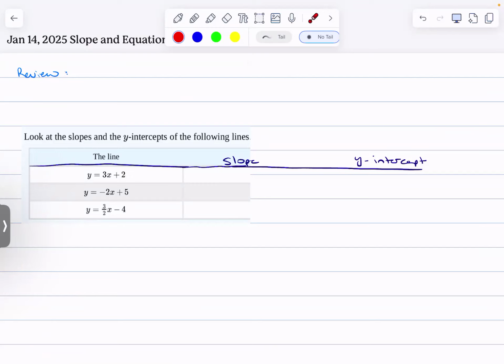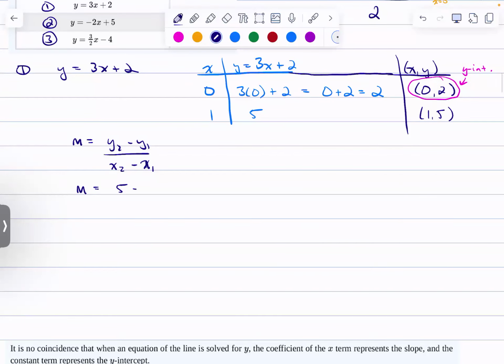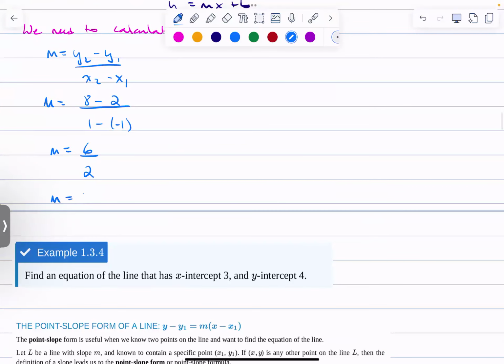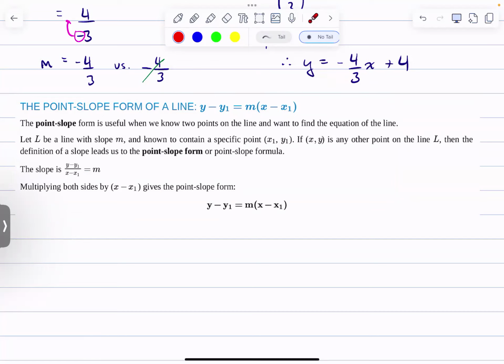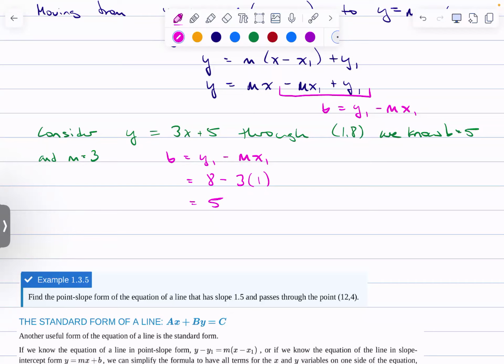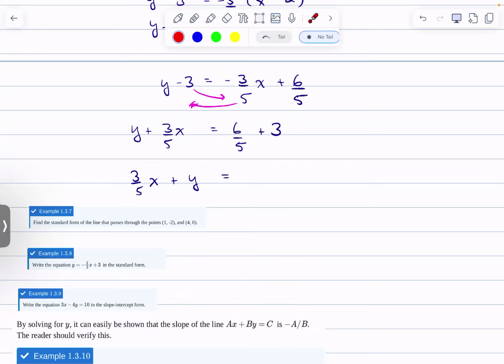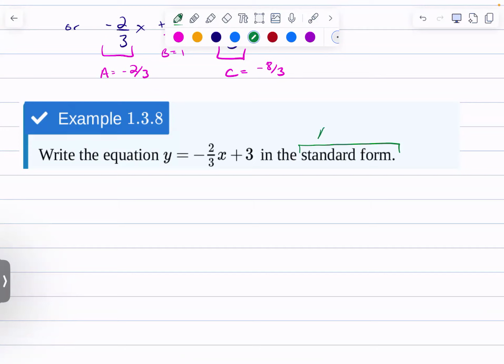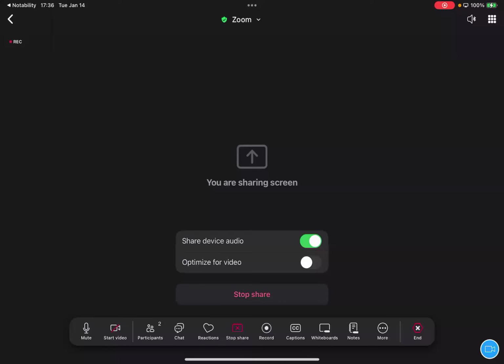Math 111 Jan 14 2025 Equation of a Line